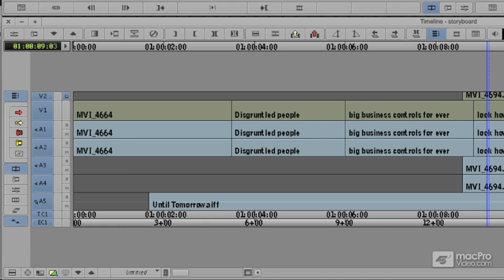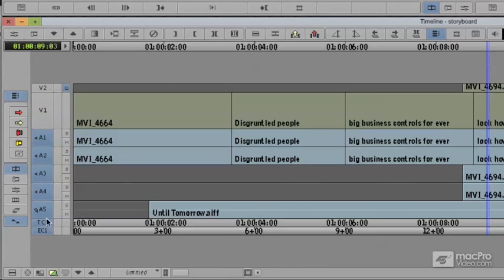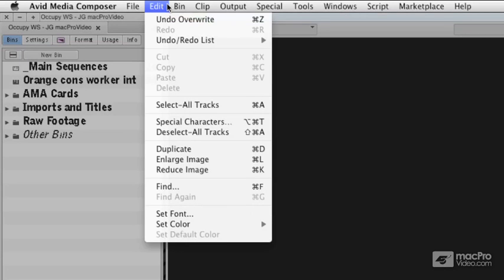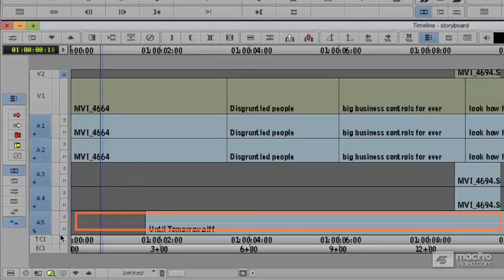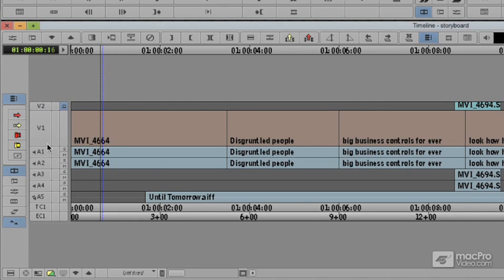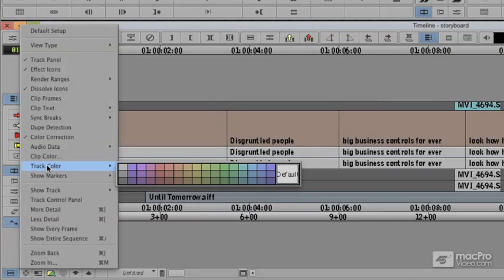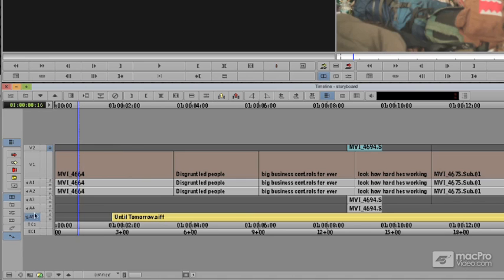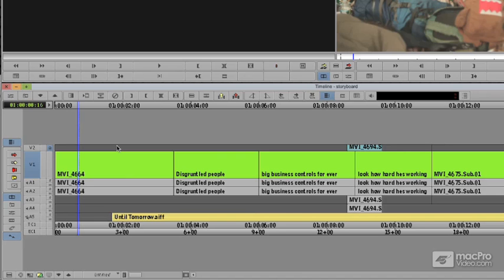Media Composer 6 103: Advanced Editing Techniques - 4 Track Configuration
Media Composer 6 103: Advanced Editing Techniques by Jeff Greenberg
Video 4 of 35 for Media Composer 6 103: Advanced Editing Techniques

Lets get cutting! In this tutorial Jeff Greenberg takes you deep into the Media Composer toolbox and pulls out all kinds of editing tips and tricks to help you on you way to the final cut. First youll learn all about the the keyboard configuration and shortcuts mapping thatll speed things up right outta-the-box. Next theres a section on setting up the timeline and how to add tracks and media information. From there Jeff helps you learn all the advanced editing and trimming techniques that Media Composer 6 offers. In the next series of videos Jeff dives into synchronization: You'l learn how to deal with syncing issues and how to keep your edits in sync from the first frame to the last.

Finally, Jeff gives a detailed explanation on how to optimize your workspace and bin layout and guides you through the building of a custom workspace to suit your specific editorial needs.

Whether you're studying for Avid Certification, are new to Media Composer 6 or simply wish to brush up on your skills, our Avid Learning Partner MC 6 courses are designed to get you all the information you need. Check back with us often, because more MC6 courses are coming soon!